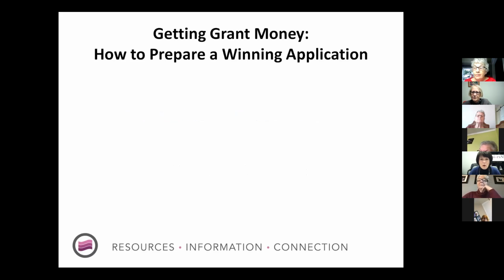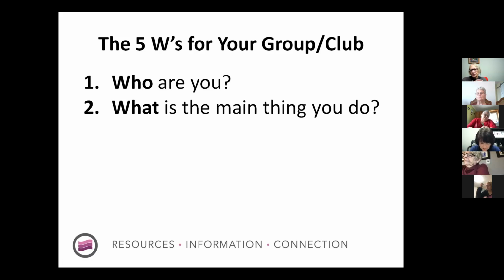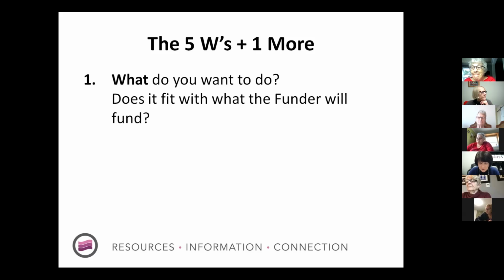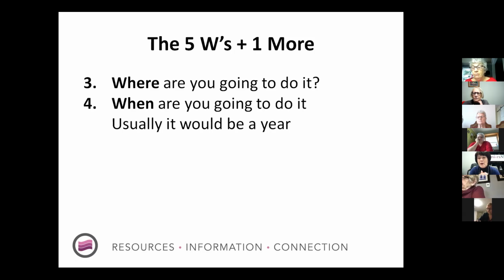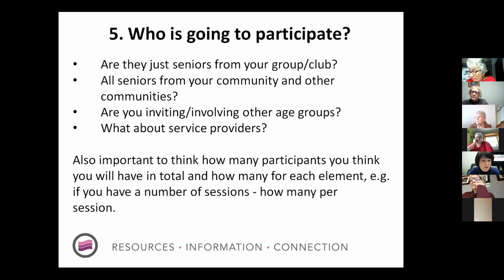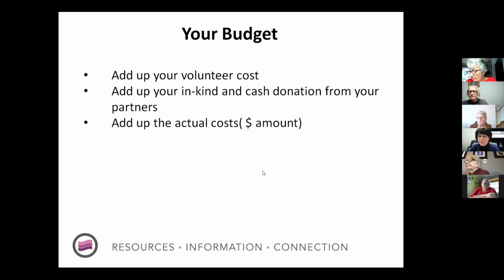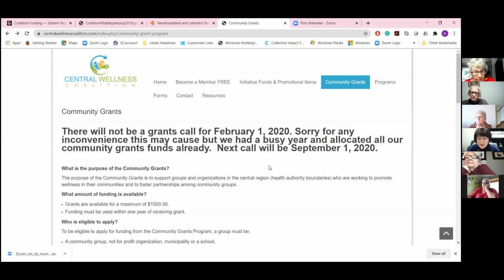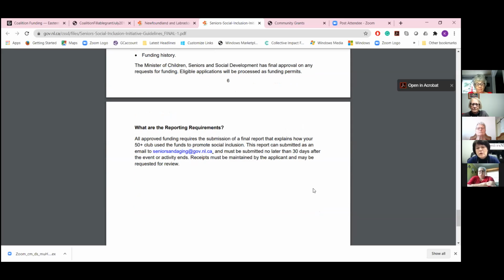Grant writing Nov 24, 2020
This a grant writing workshop for seniors groups and clubs that are interested in the basic information they will need to complete any funding application.